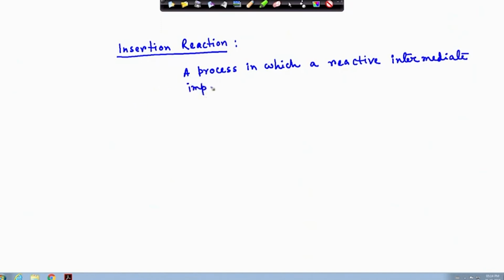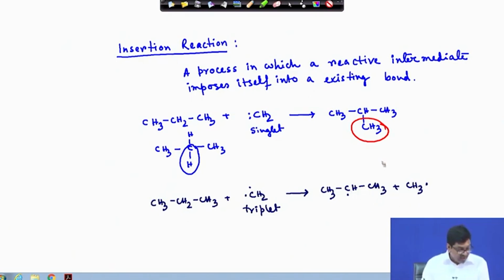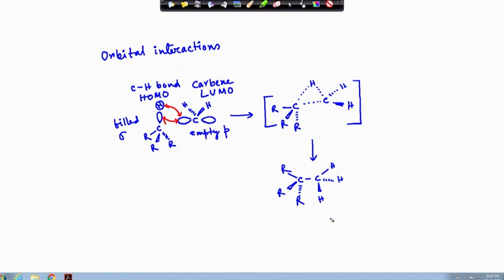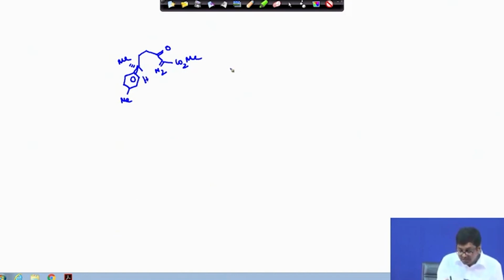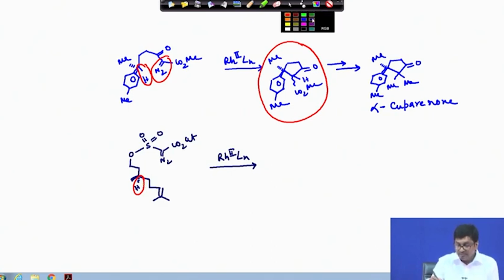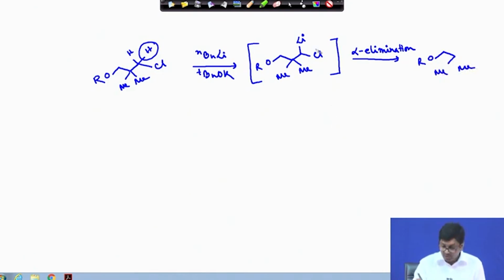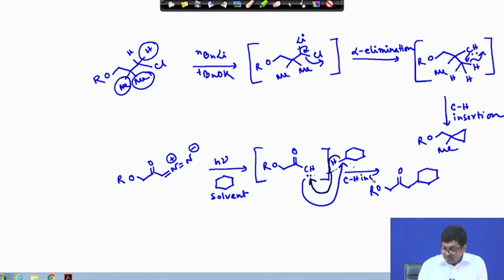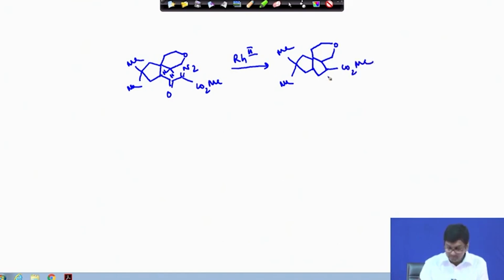Lecture 12: Reaction of Carbene (Contd.)